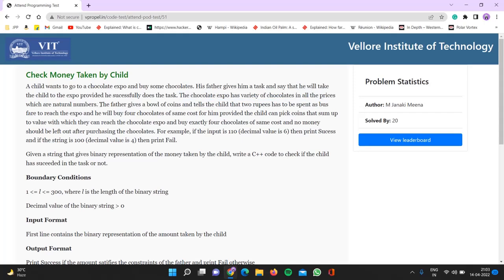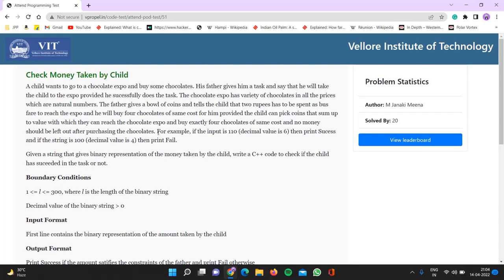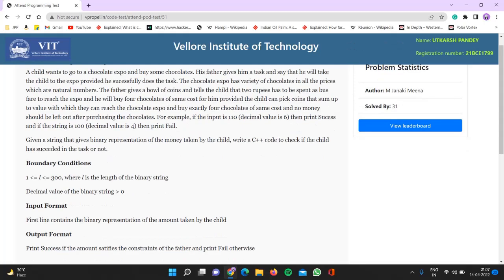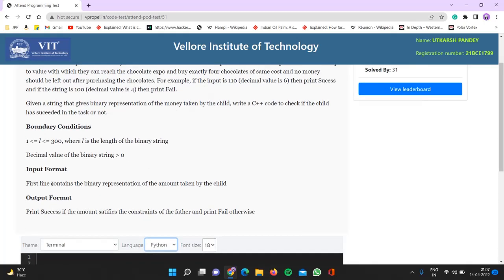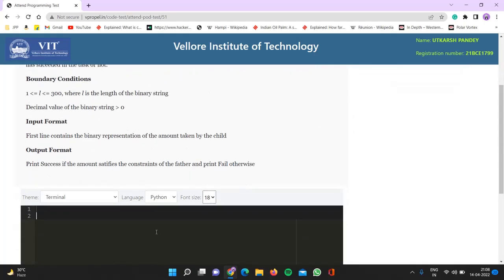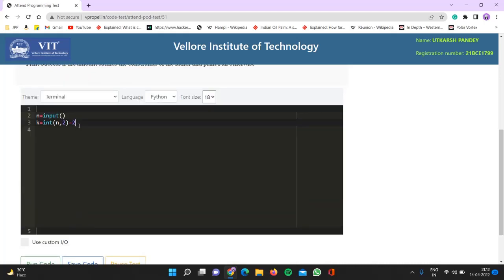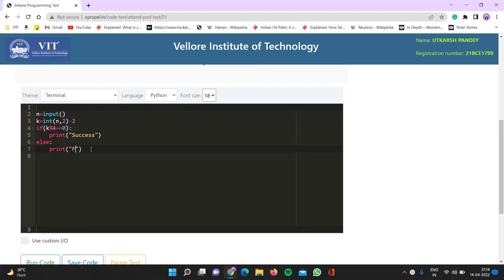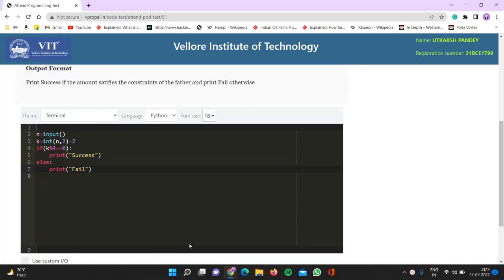Check Money Taken by Child | Vpropel question of the day | Python | VIT